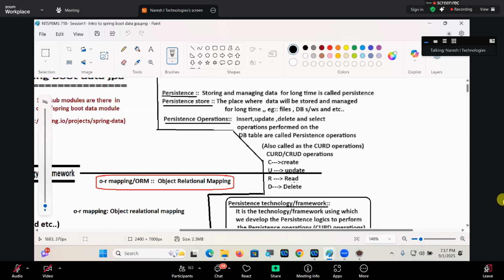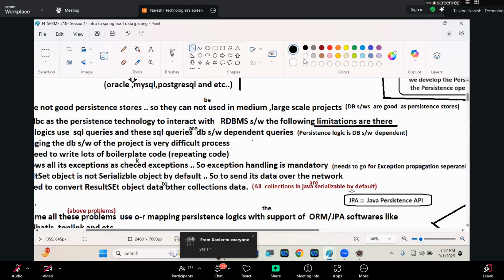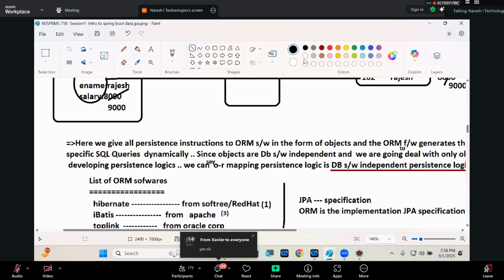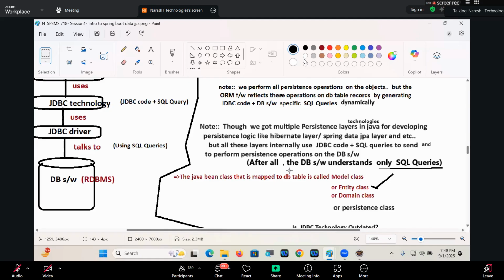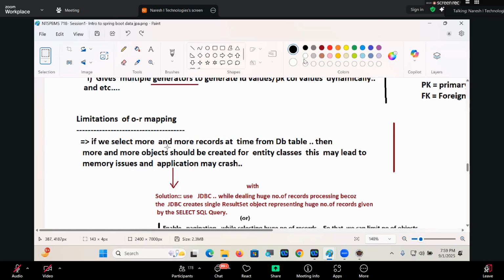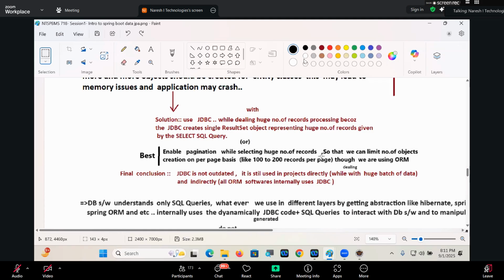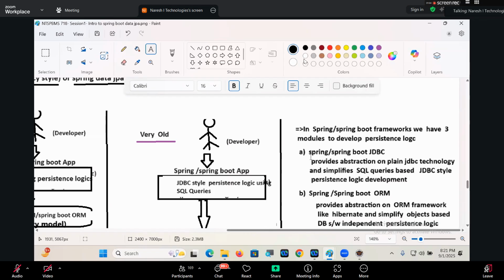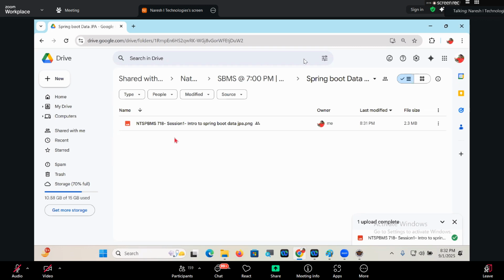Spring data jpa day 1